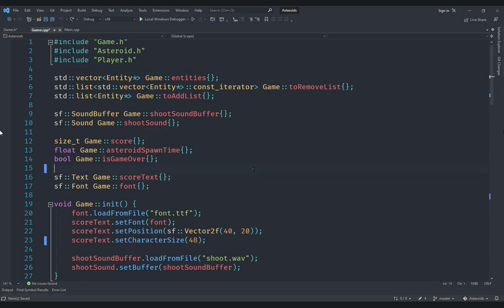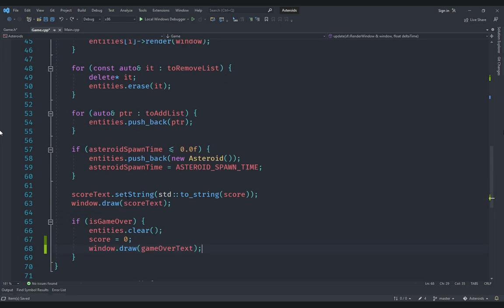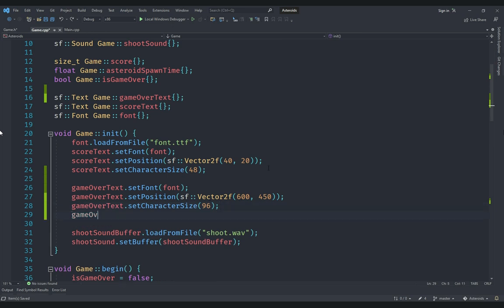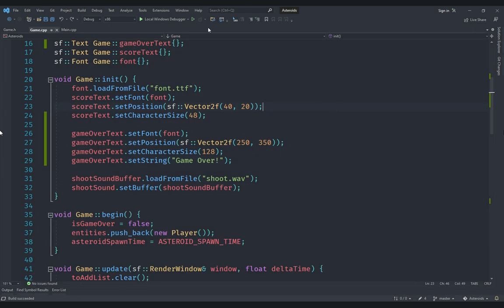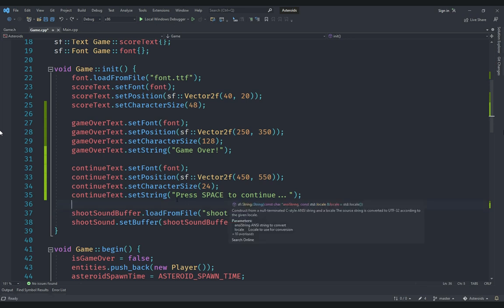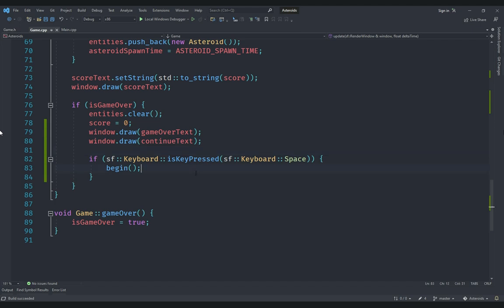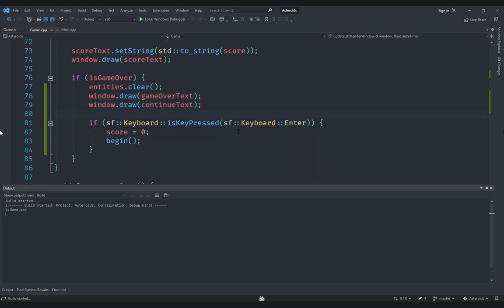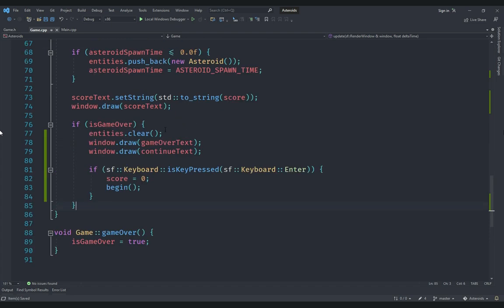Asteroids Game #20 | Game Over Screen UI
Welcome, cosmic coders! 🚀 In the twentieth episode of our Asteroids game development series, we're taking the player experience to the next level. Join us as we dive into the implementation of a captivating Game Over screen UI. Watch as we blend functionality with aesthetics, creating a seamless transition from intense gameplay to a visually stunning conclusion.

Key Elements:
🎨 Craft a visually appealing and informative Game Over screen UI.
🔄 Implement UI transitions for a polished player experience.
🌌 Elevate your game design with practical UI coding techniques.

Have thoughts or suggestions on enhancing the Game Over screen UI? Share your cosmic insights in the comments below. Together, let's create an Asteroids universe that not only challenges but captivates players from start to finish! 🌠💻🚀